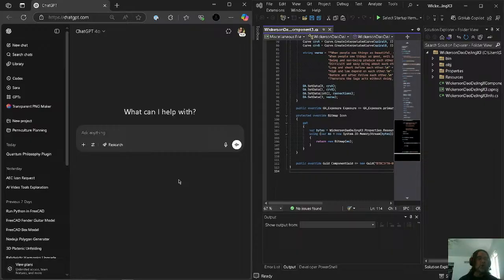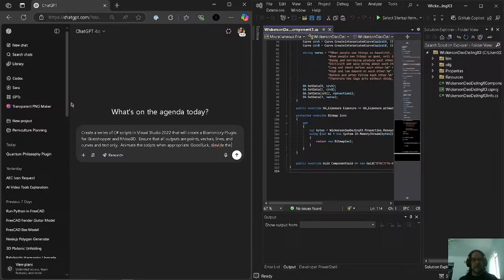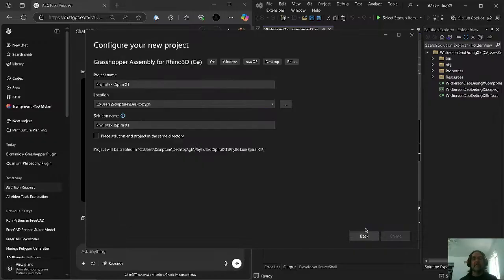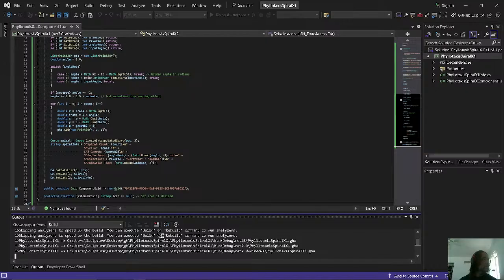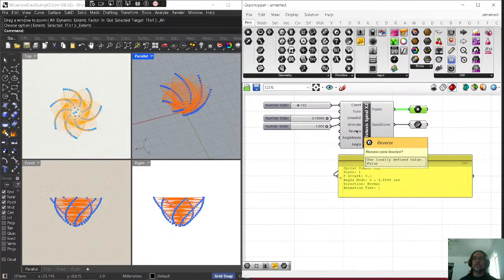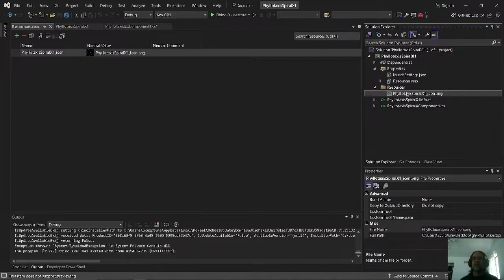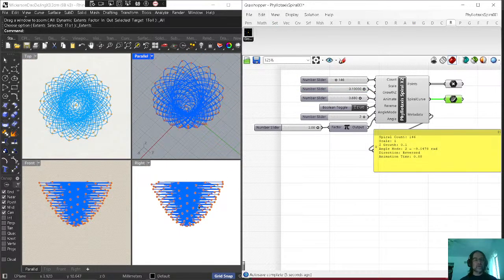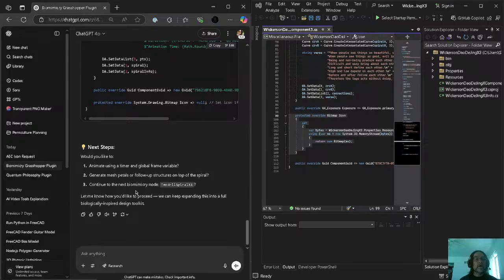The Easiest Way to Create a Custom Grasshopper Assembly File for Rhino at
Grasshopper with AI : Computational Plugin for Beginners

Wickerson Studios – Where Design Meets Innovation.